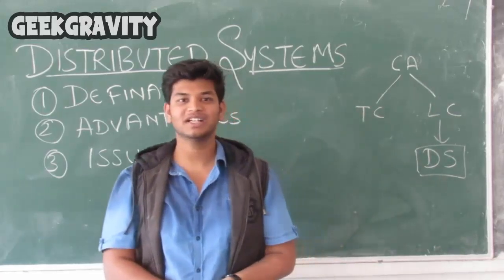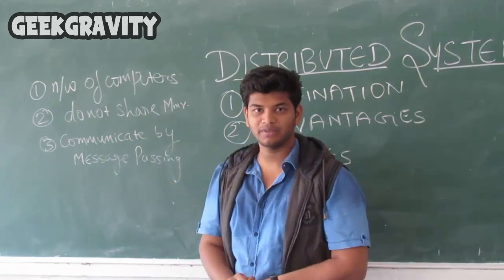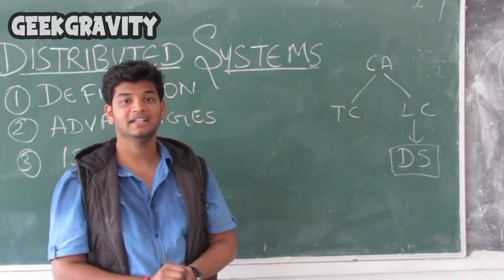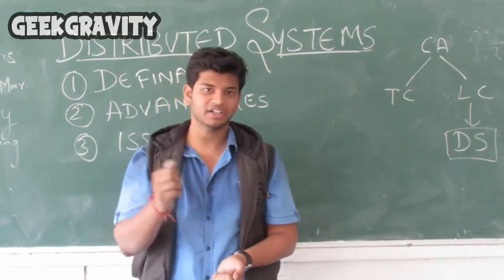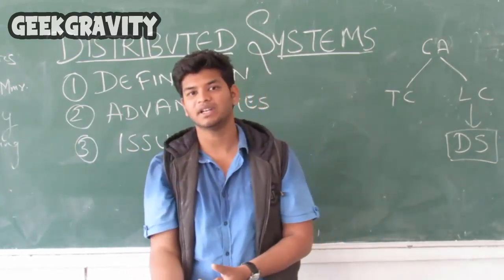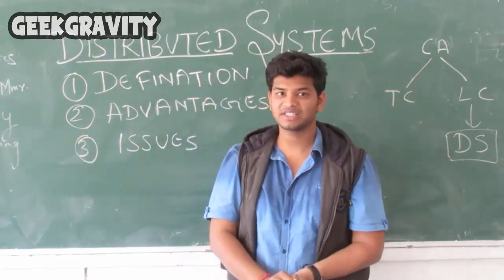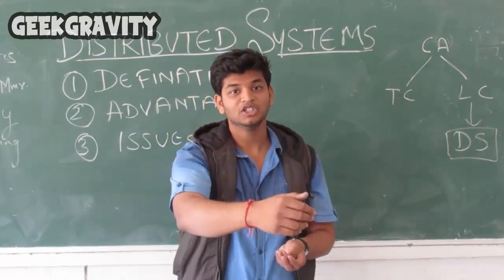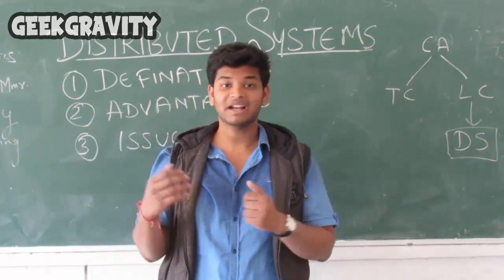DISTRIBUTED SYSTEM INTRODUCTION | MODULE 1